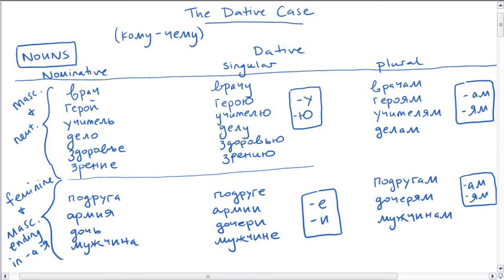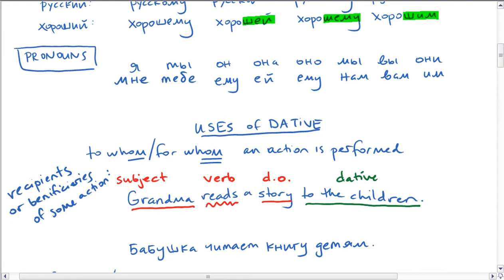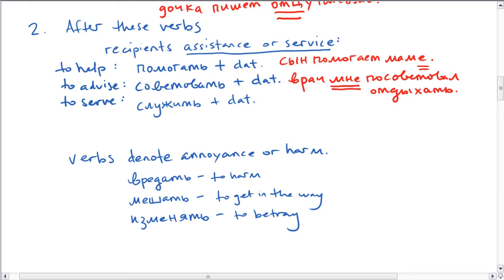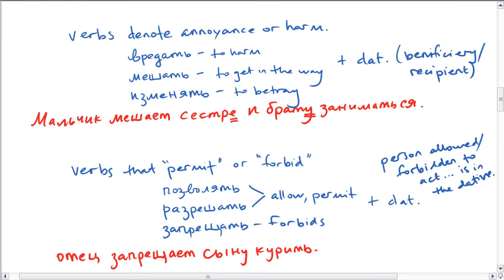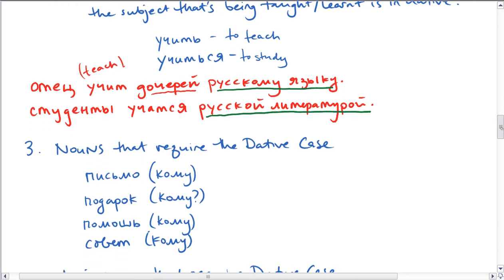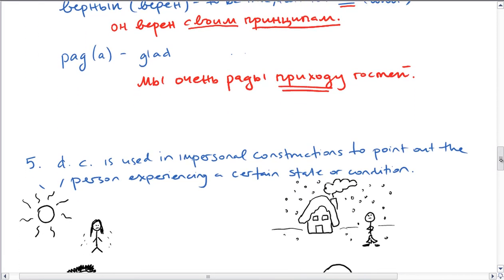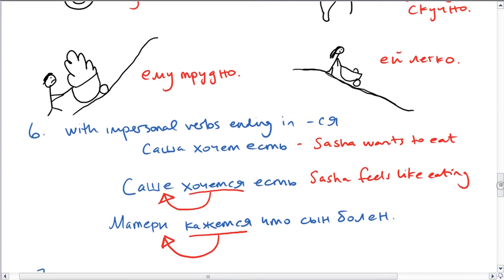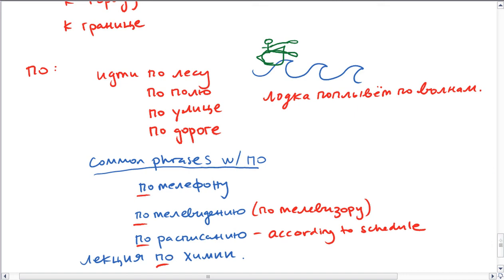Russian Grammar: Dative Case